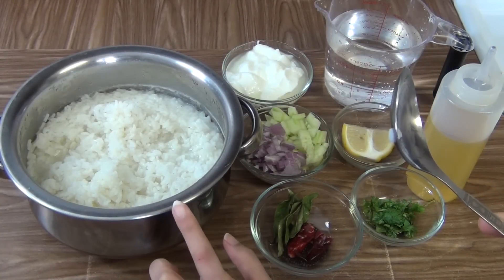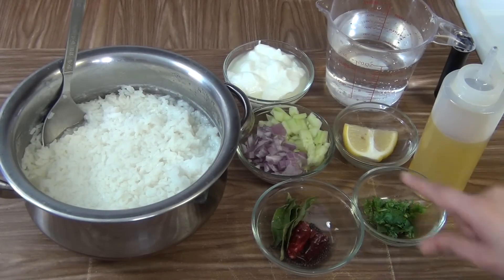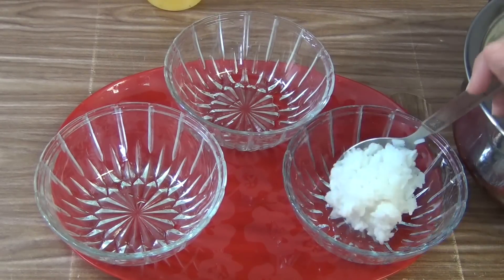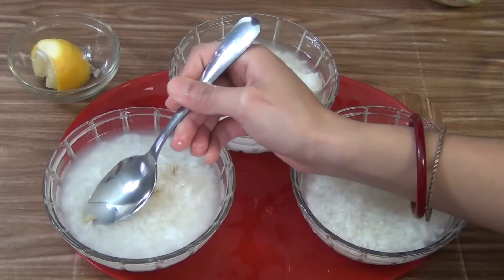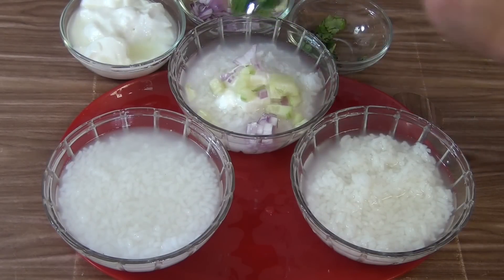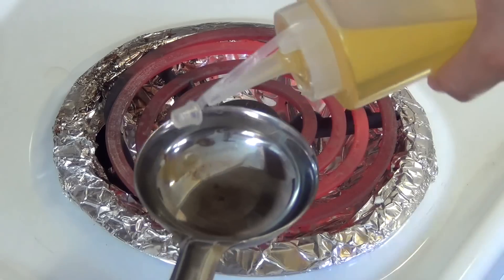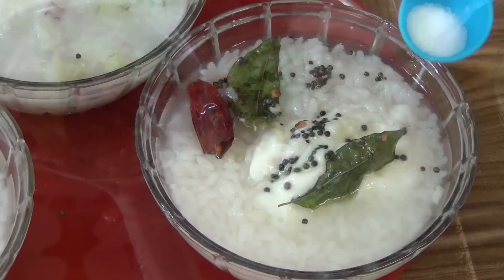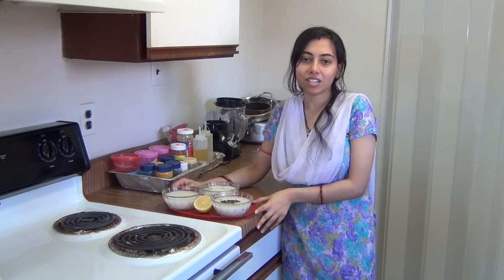Pakhala (3 Diff Types) - The Water Rice Recipe Video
Pakhala - The Water Rice, is a very famous food in Odisha. You can make different types of  pakhala as you want.